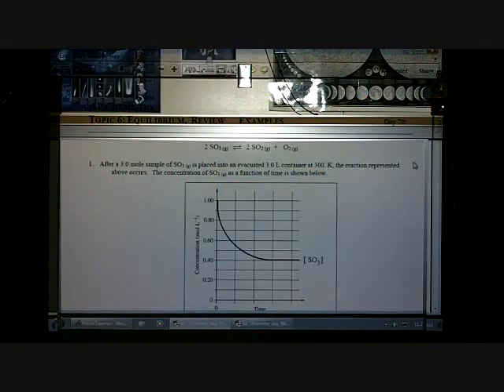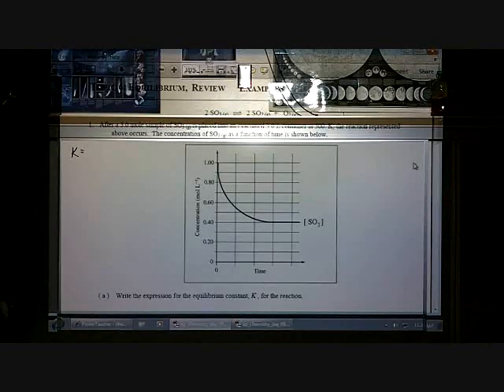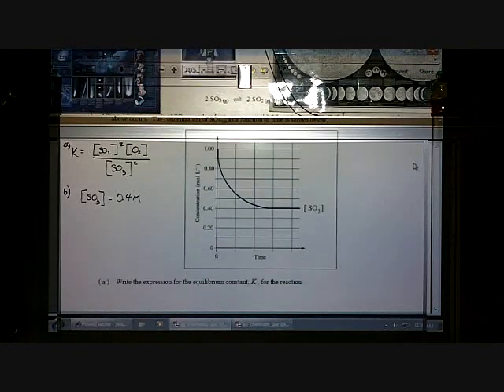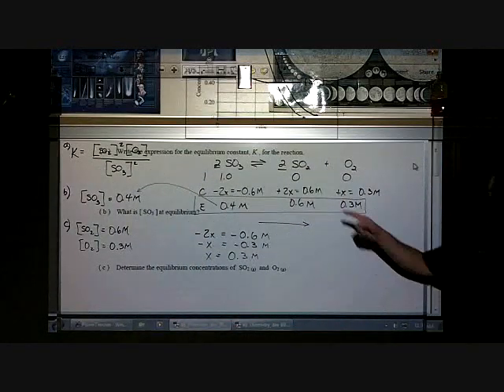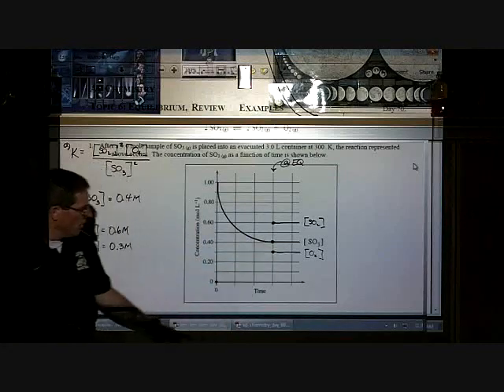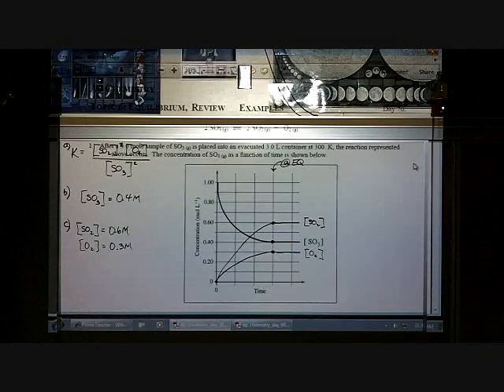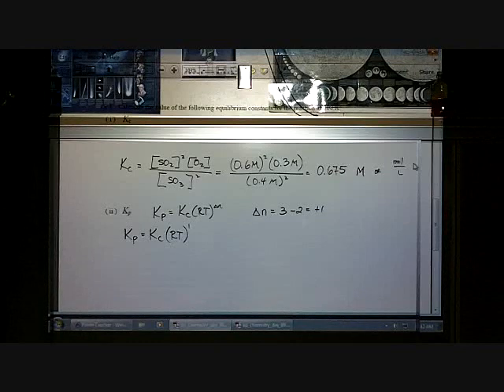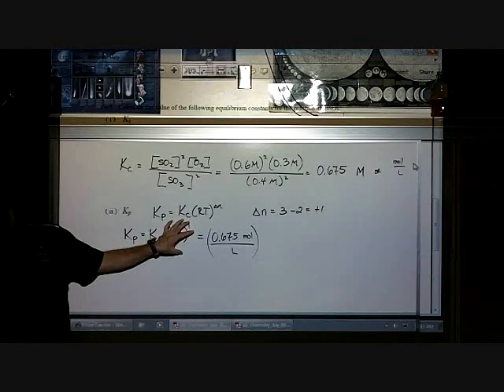Plainfield AP Chemistry - video examples, day 70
This video discusses how to solve an Equilibrium problem with KNOWN "x" values.  This type of question does not allow you to use the 5% rule.